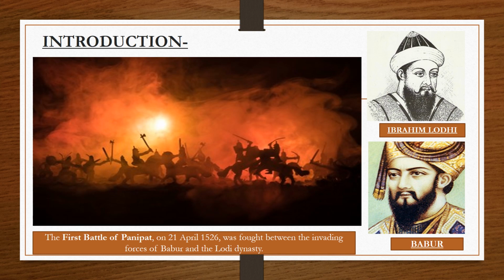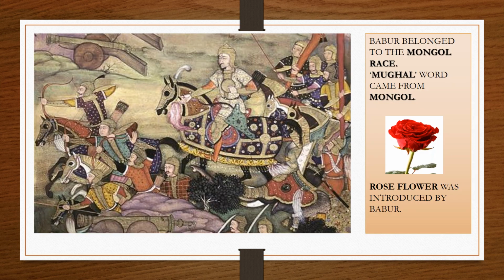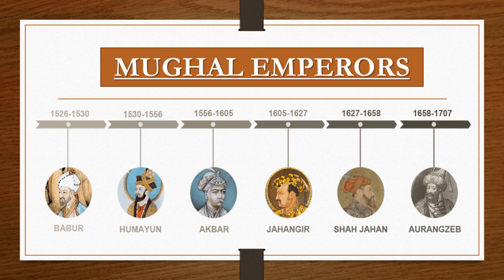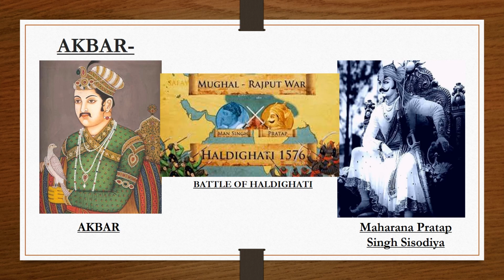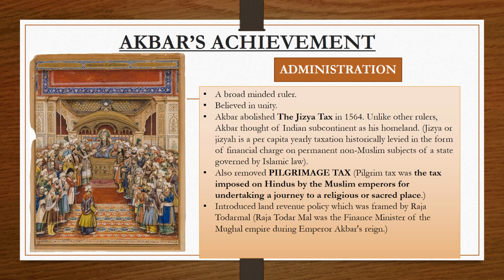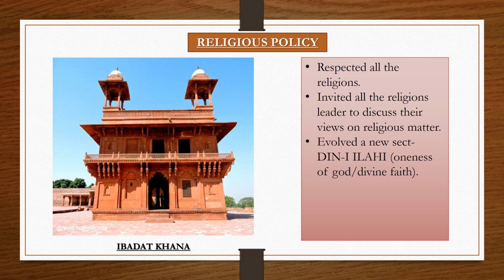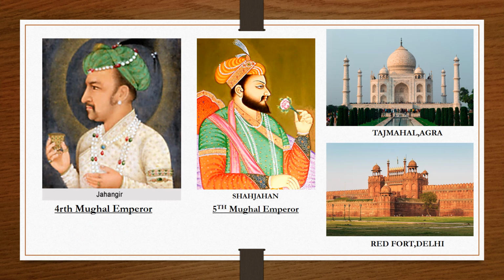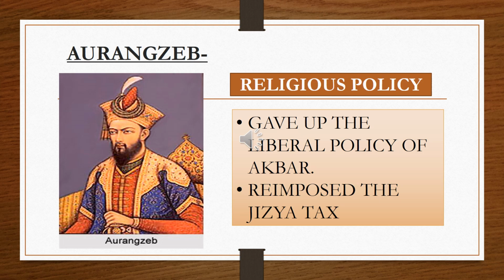THE MUGHAL EMPIRE PART 1